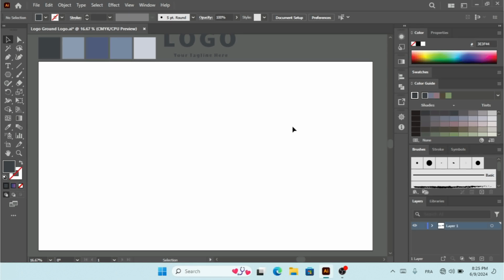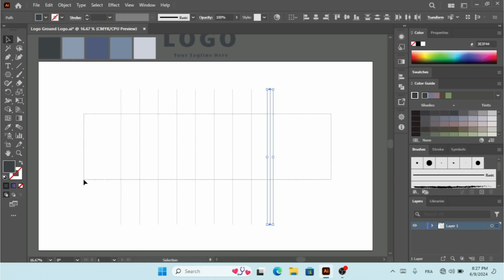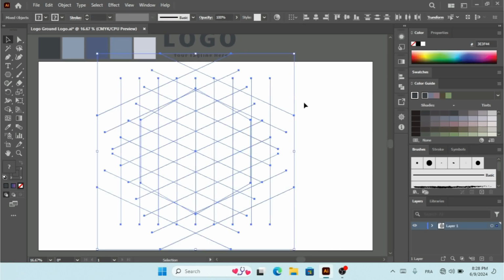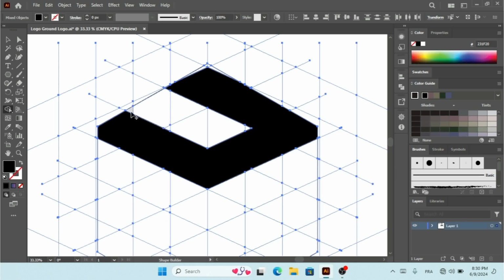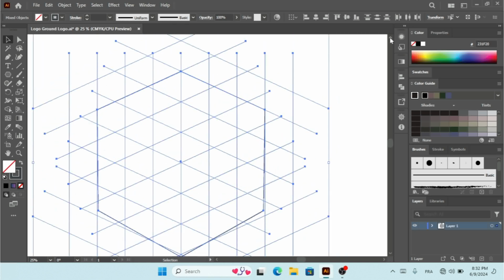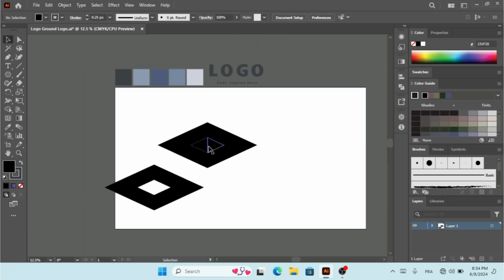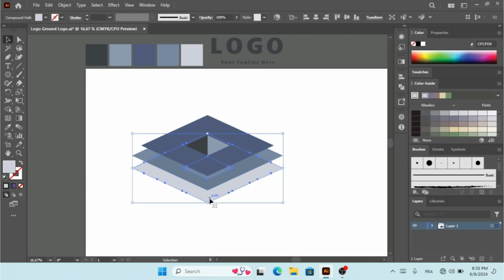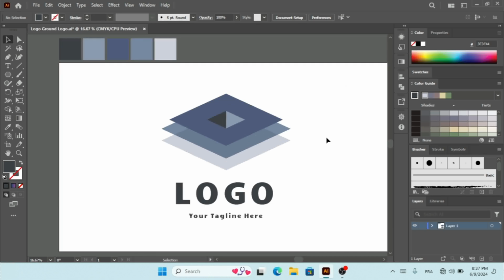How To Make a Modern Logo Design With Adobe Illustrator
in this tutorial you learn to make a modern logo design with cube shape in grid step by step with adobe illustrator.